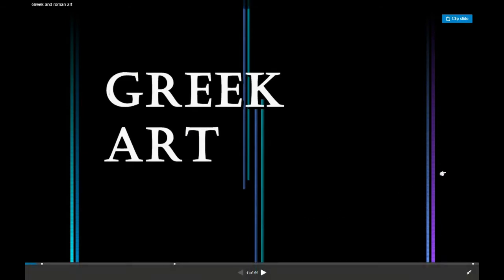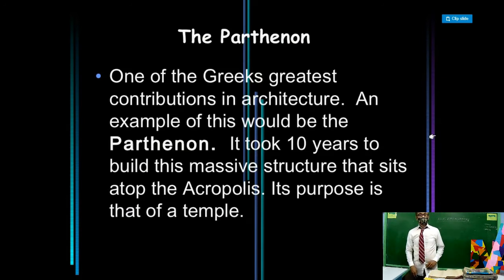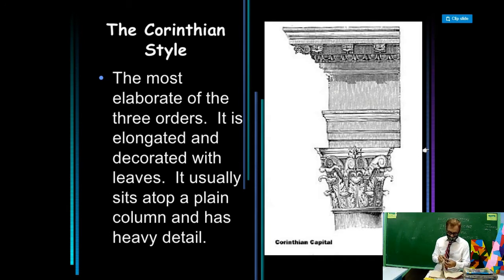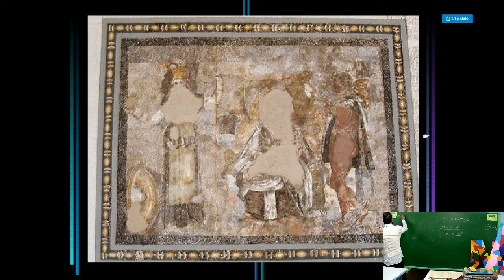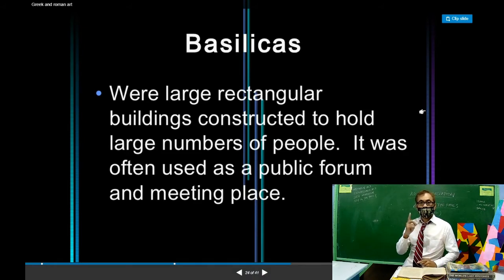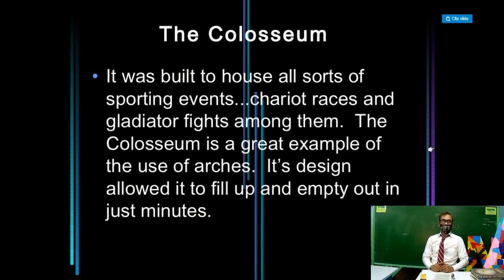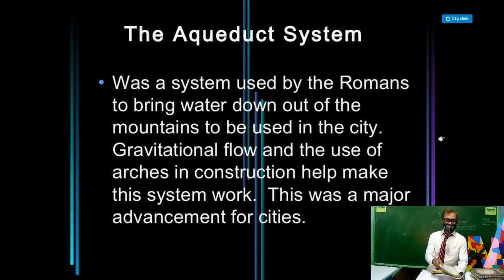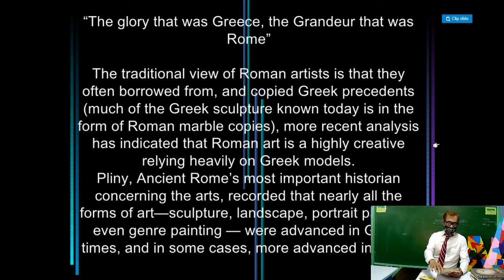ART APPRECIATION LESSON 4 "GREEK & ROMAN ART"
THIS IS A VIDEO PRESENTATION ON GREEK AND ROMAN ART, GOOD FOR HUMANITIES STUDENTS.